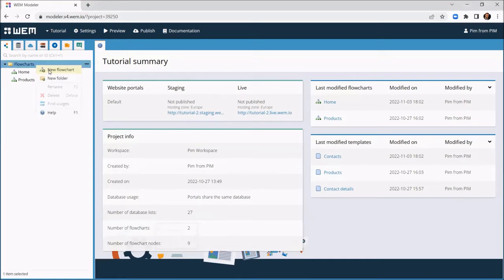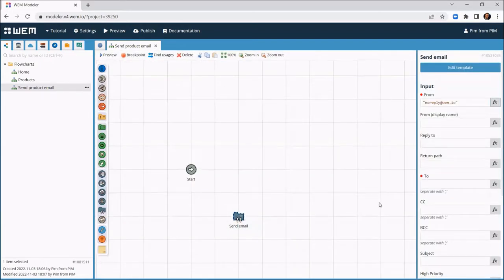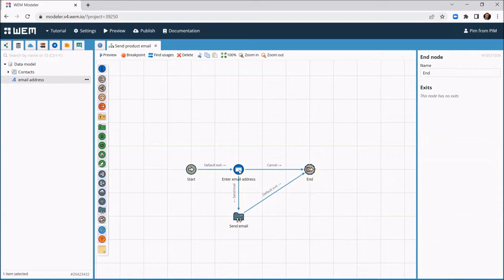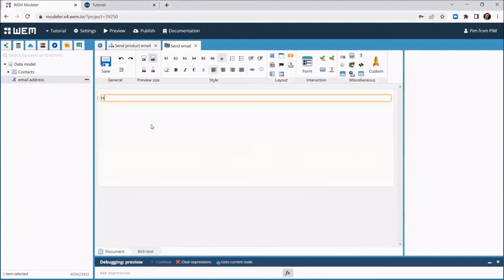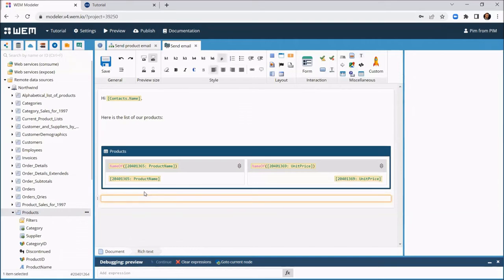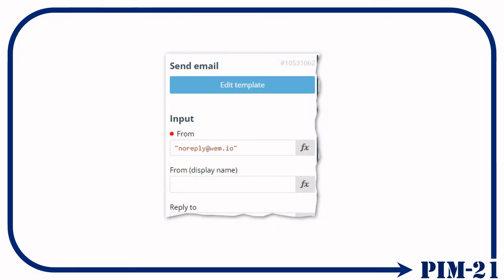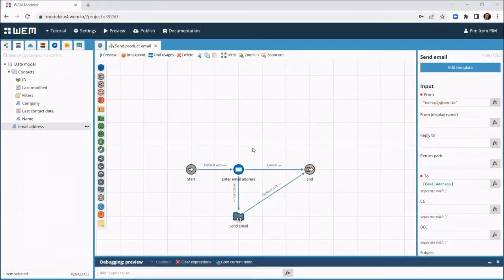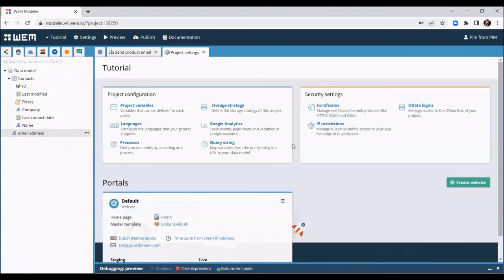WEM No Code tutorial 2 - Sending an email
This tutorial shows how you can make your WEM No-Code application send emails. By using WEM’s process node you can configure WEM to send any email message you want!